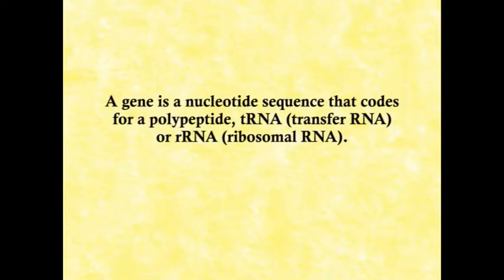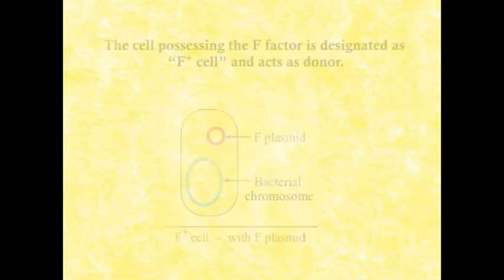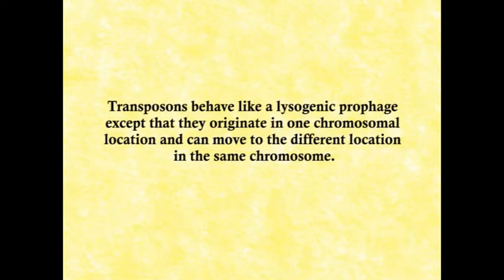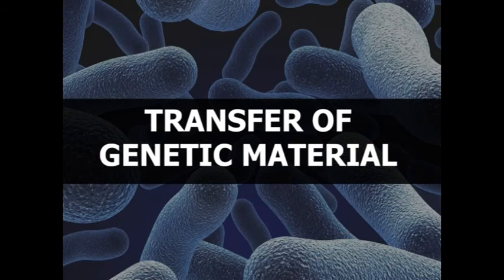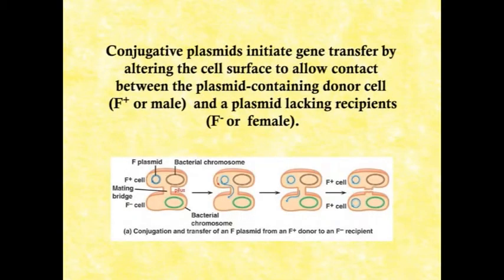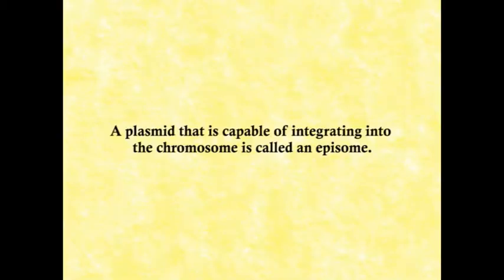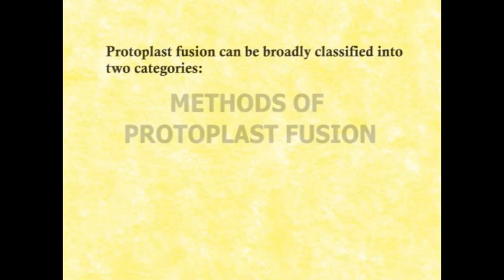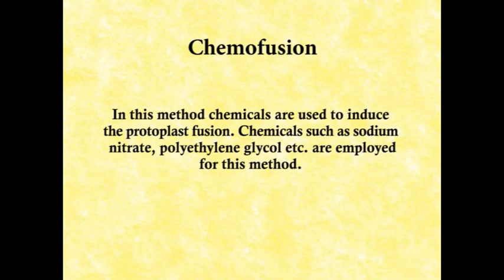GENERAL MICROBIOLOGY BACTERIAL GENETICS 1